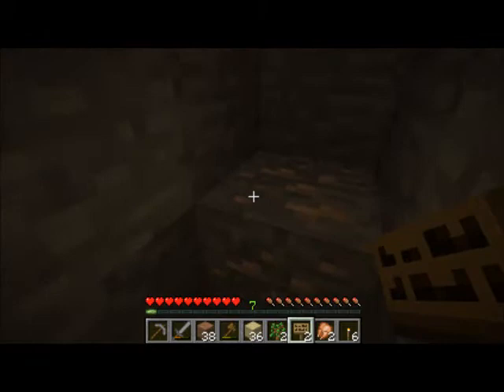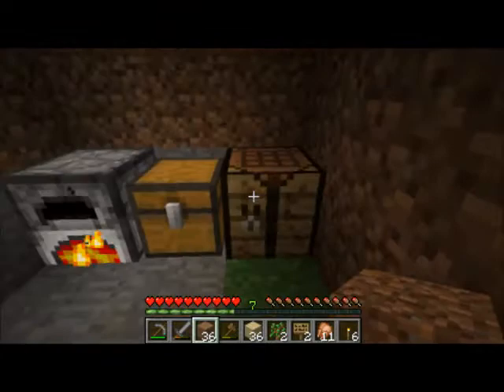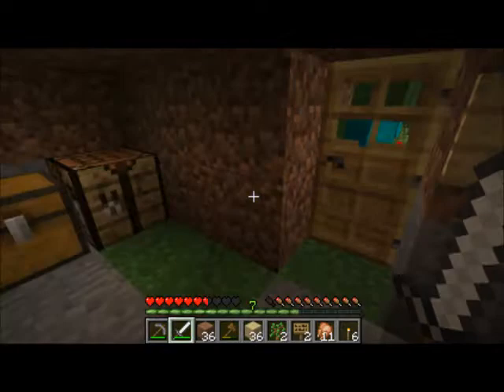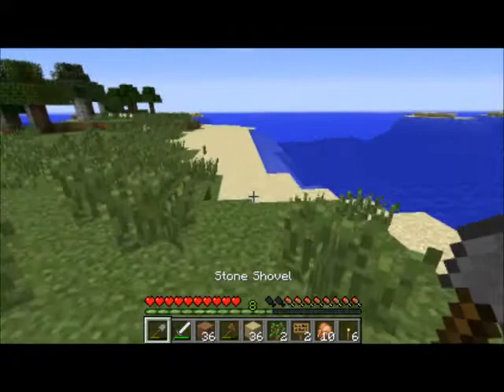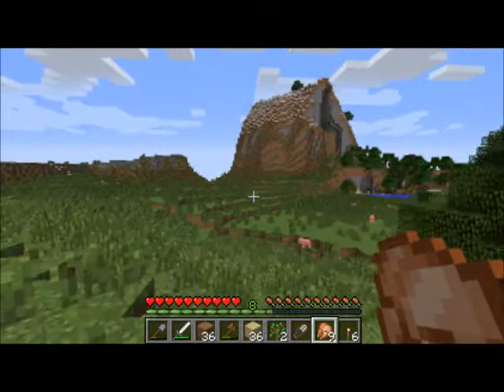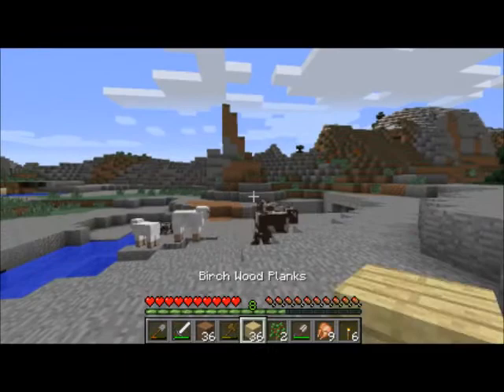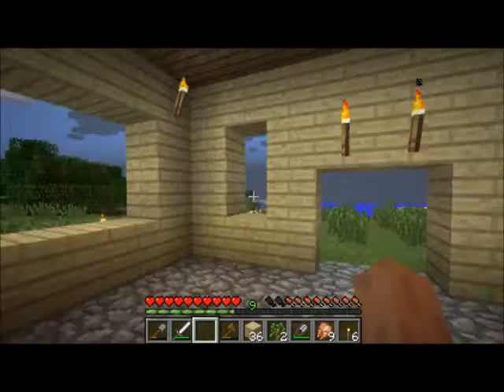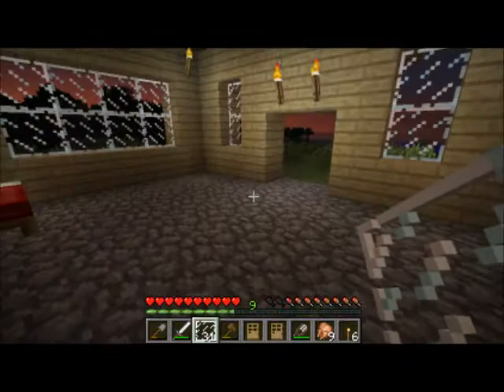Ken plays Minecraft E01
Ken plays Minecraft E01. Iron, glass doors.